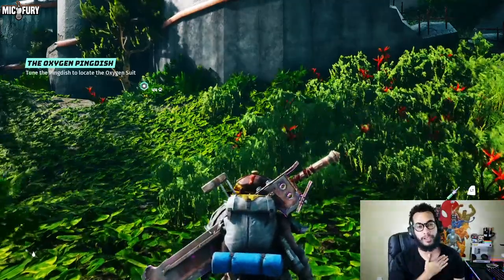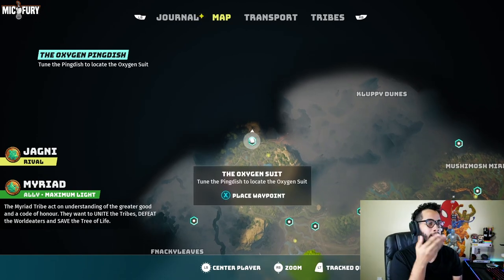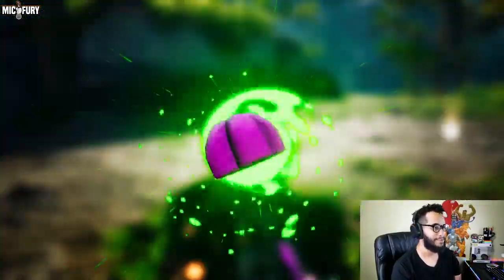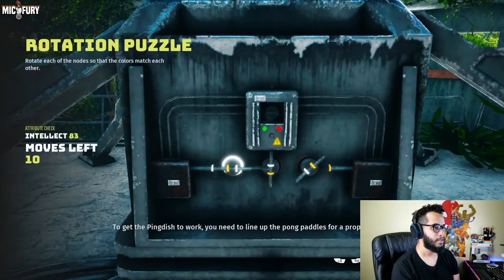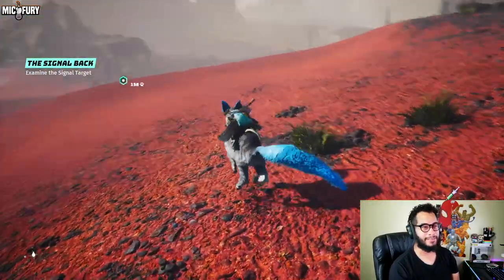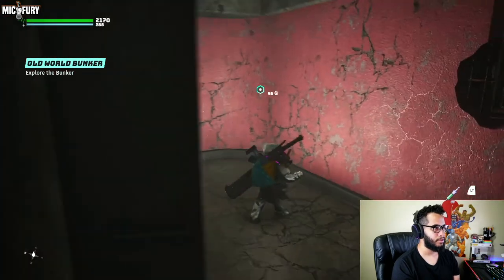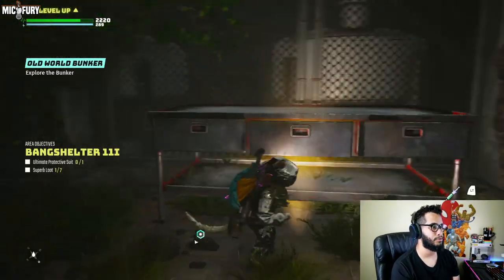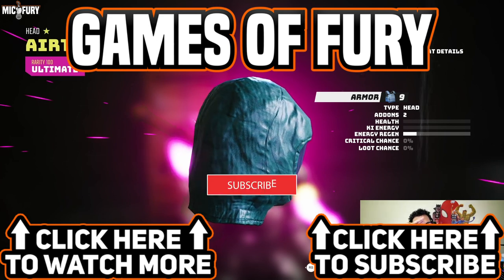Biomutant - How To Get The Oxygen Suit (Biomutant Guide)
What up everybody and welcome to the channel today is a quick how to video helping you guysthe oxygen suit in  Biomutant.Like if You Enjoyed the Video and Subscribe for More videos like this one.